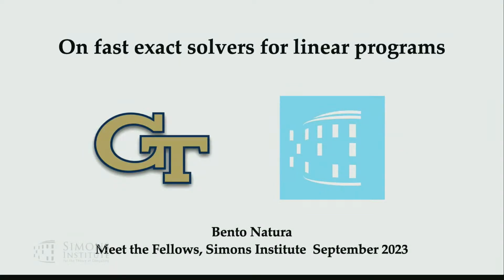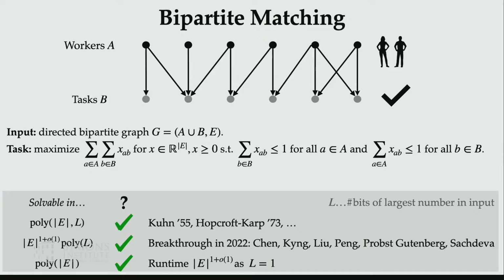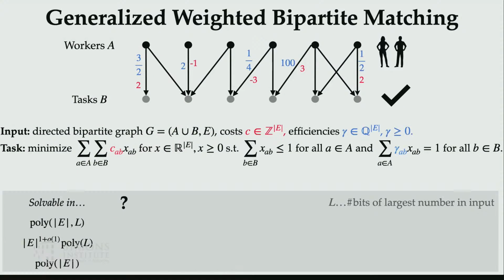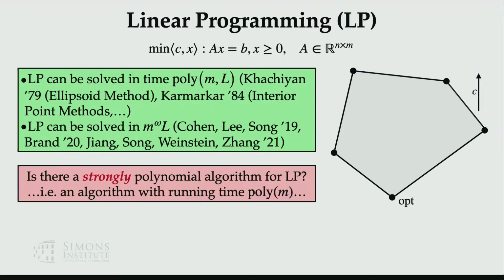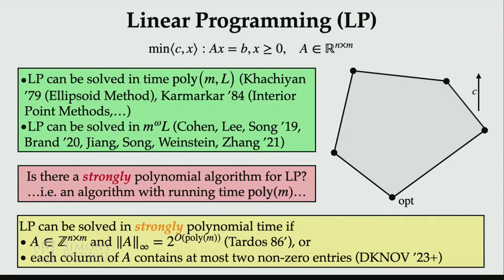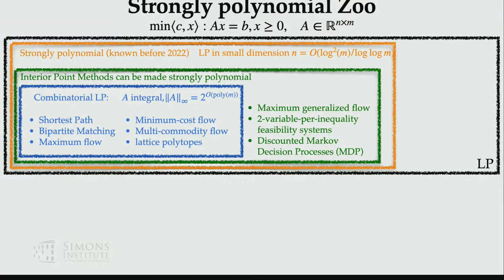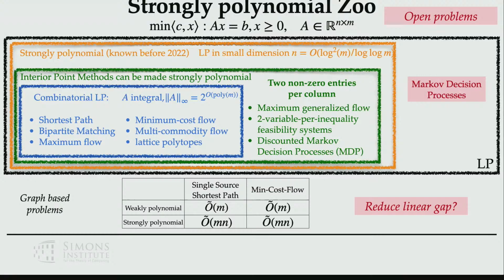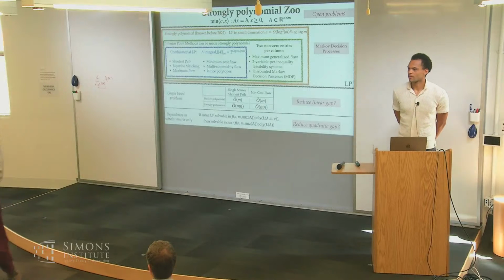Unifying strongly polynomial algorithms for subclasses of Linear Programs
Bento Natura (Georgia Tech)

The existence of a strongly polynomial algorithm for linear programs (LP) is one of the most important open problems in theoretical computer science. The last decades have seen tremendous progress for special subclasses of LP (e.g., minimum cost flow, multi-commodity flow, discounted Markov decision processes) whose proofs of strong polynomiality rely on very different ideas, algorithms and techniques. Together with Allamigeon, Dadush, Loho, and V√©gh (FOCS 2022) we devised an interior point method that runs in strongly polynomial time whenever a certain curvature is polynomially bounded. Taking this algorithm as a blackbox, we show how strong polynomiality for many of the subclasses of LP can be recovered.